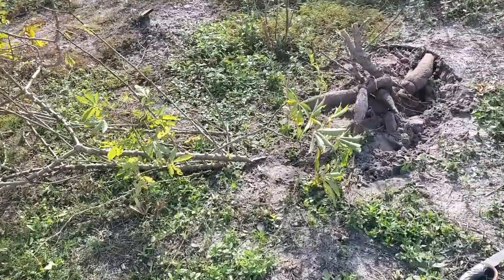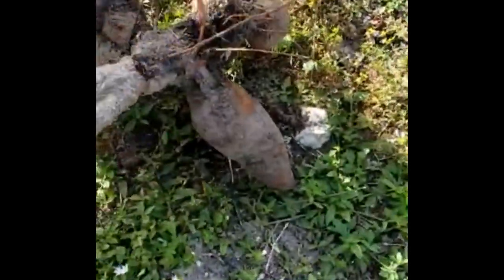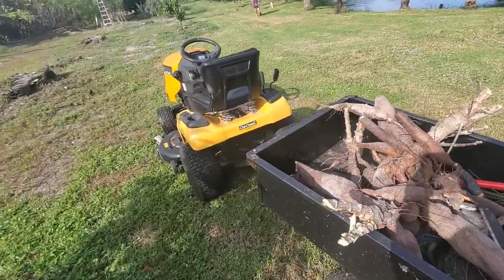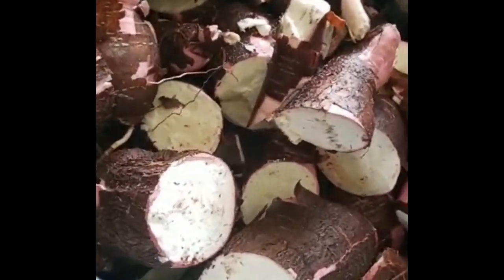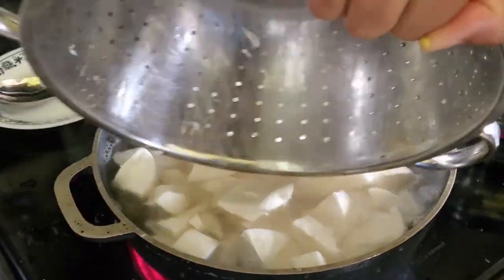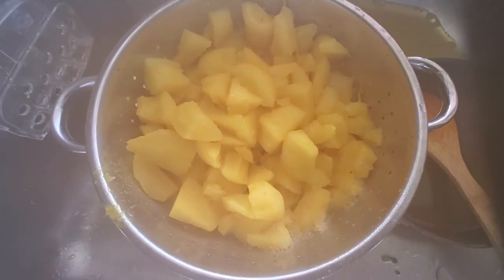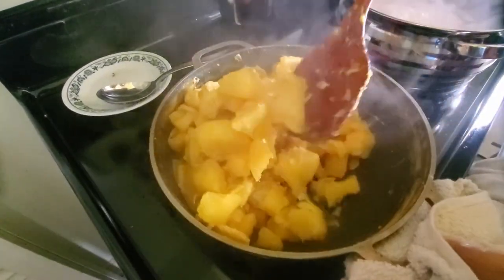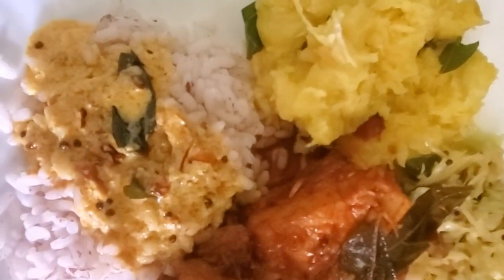Harvesting /cooking Organic Yuca or Cassava or Kappa root from the back yard West Palm Beach Florida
West Palm Beach Florida: Making Mashed Yuca or Casava roots Kerala style. We show step by step of Harvesting and cooking Organic Yuca or Cassava root from our back yard in West Palm Beach Florida.  Living off the Grid